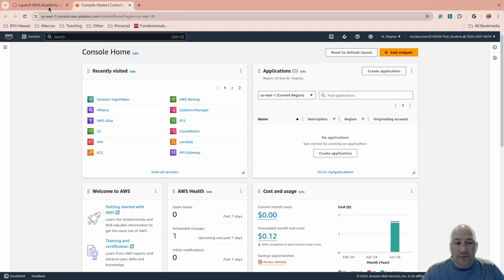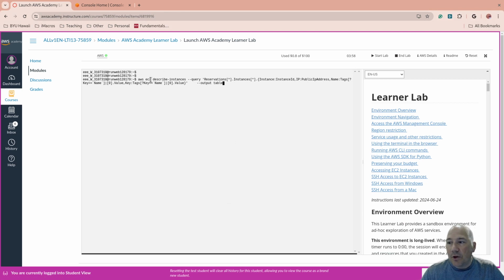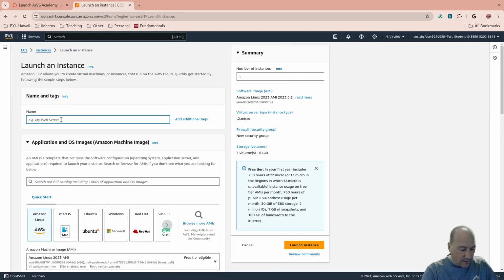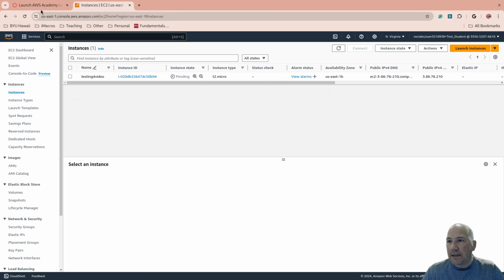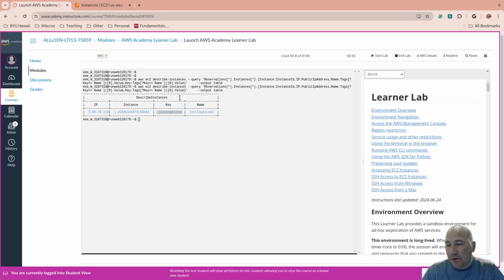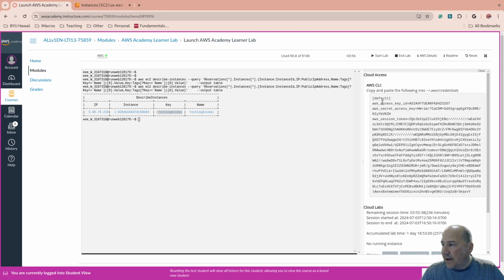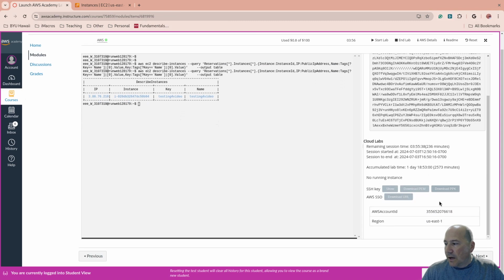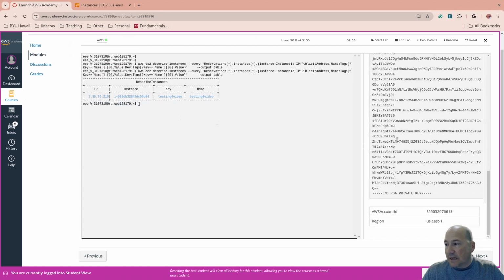Getting started with the AWS Learner Lab (GUI, CLI, API)